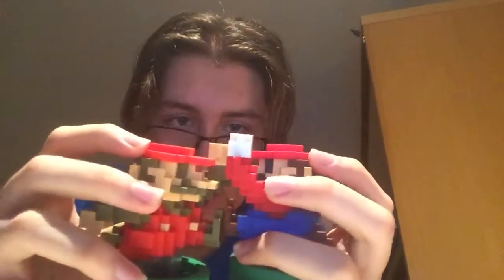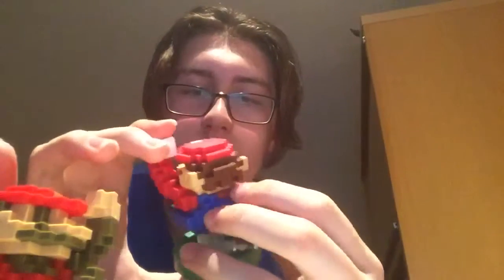30th Anniversary Mario - Classic & Modern Color Amiibos' UNBOXING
So, i now own the 2 first Amiibos' & i'm gonna use them in a Super Mario Maker video, next year. Btw, Happy New Year!

Also, the Best of 2016 video is delayed 'til tomorrow or the day after tomorrow. Just so you know. Anyways, take care.